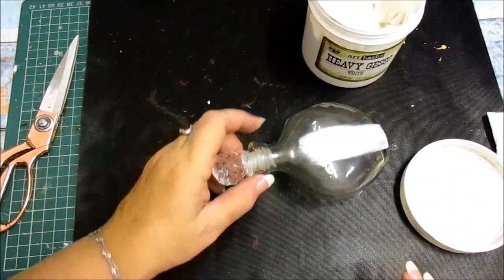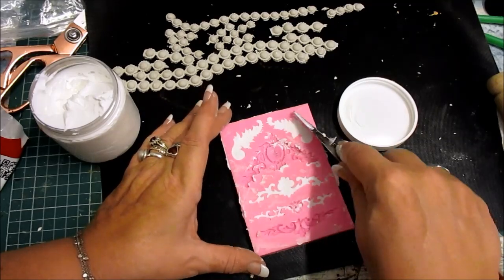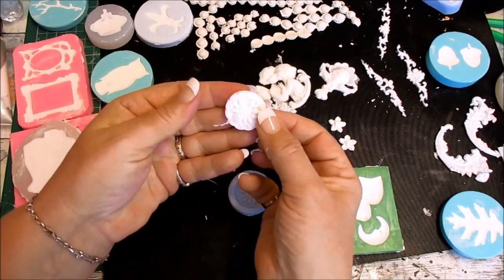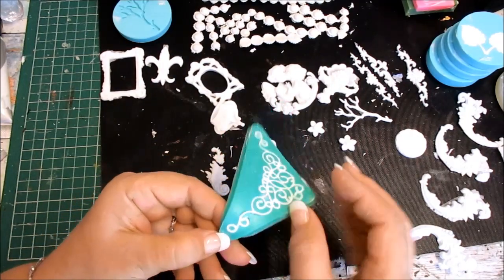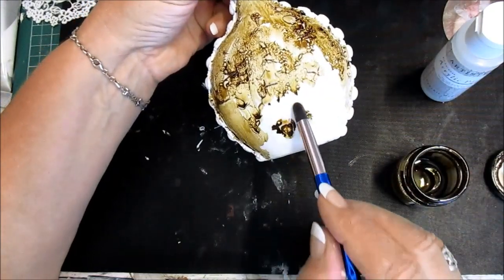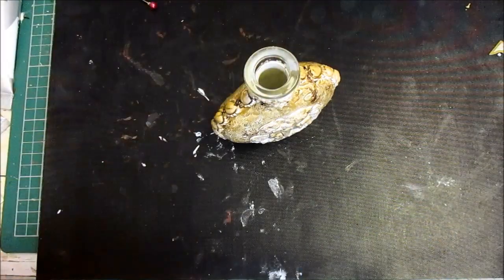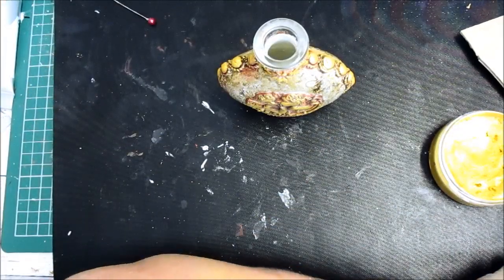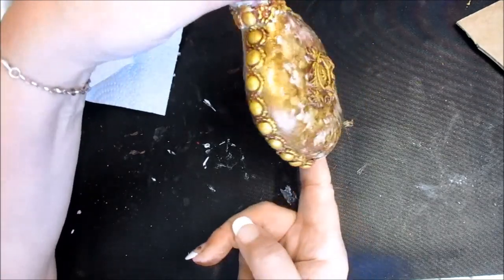Mixed Media - Vintage Style Altered Glass Bottle Tutorial - jennings644